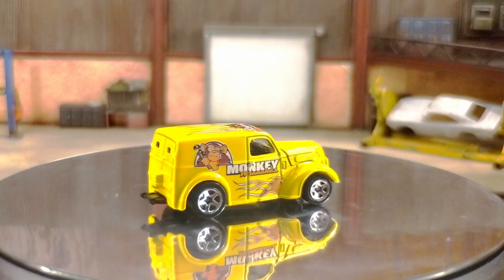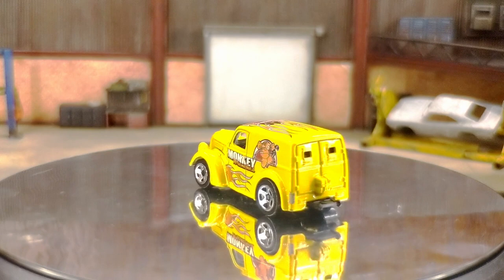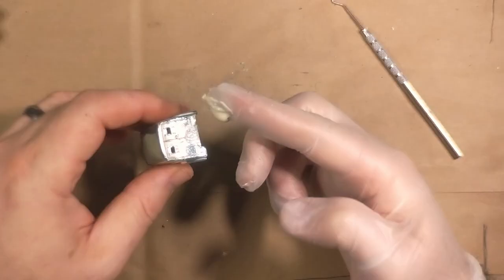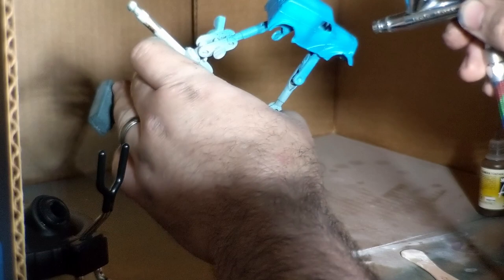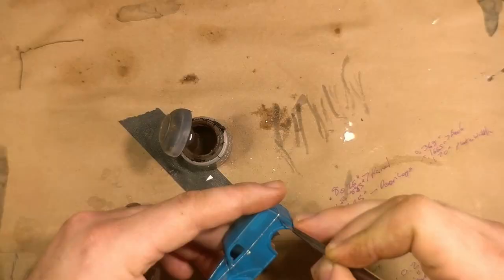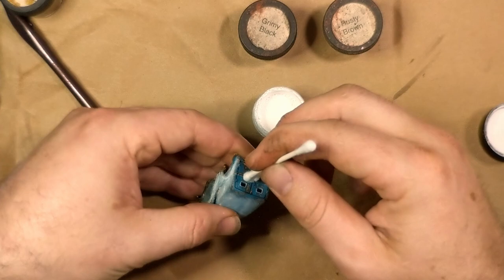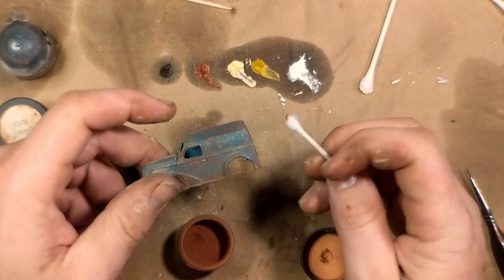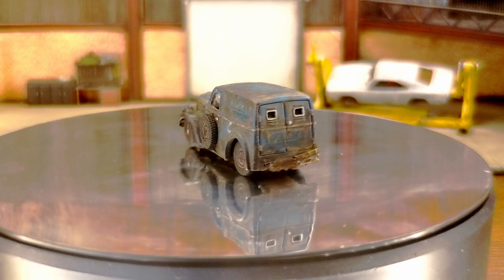Custom Diecast Tutorial: Transforming a Hot Wheels Ford Anglia with Dot Filter Weathering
🚚 Dive into the world of custom diecast with my latest project - transforming a Hot Wheels Ford Anglia panel truck into a masterpiece of weathered beauty. This video showcases a unique journey of reverting a high-performance vehicle casting into its original stock appearance, and then elevating it with advanced weathering techniques.

🎨 In this tutorial, I focus on the 'dot filter' method to create a realistic, aged look, as if the vehicle has braved the elements for decades. This technique, often used in scale modeling, involves applying small dots of varying colors to the model, then blending them to simulate grime, rust, and wear.

🛠️ Whether you're a seasoned customizer or new to the hobby, this video provides valuable insights into the art of diecast customization. You'll learn how to apply the dot filter technique step-by-step and discover tips to achieve a naturally weathered look on any diecast model.

📌 What You'll Learn:

Reverting a high-performance Hot Wheels casting to a stock look
Applying the dot filter technique for realistic weathering
Tips for creating an authentic 'aged' effect on diecast models
👀 Watch as the Ford Anglia panel truck transforms from a shiny collectible into a vehicle with a story, characterized by its time-worn charm. If you're intrigued by the art of custom hot wheels and model car weathering, this video is a must-watch!

📌 References in this Video:
The Three Blind Mice are:

👥 Meet the Diecast Media Network Team:
🚗 Datsunman Diecast:  @markmchotwheel
🚙 TWYCE Diecast:  @twycediecast

00:00 Introduction
03:55 Rusty Reference Material
04:33 Paint strip and body prep
06:50 Base prime and painting
08:48 Graphics for Decals
09:48 Corrosion and rust
12:04 Dot Filter with Oil Paints
15:11 Final Reveal